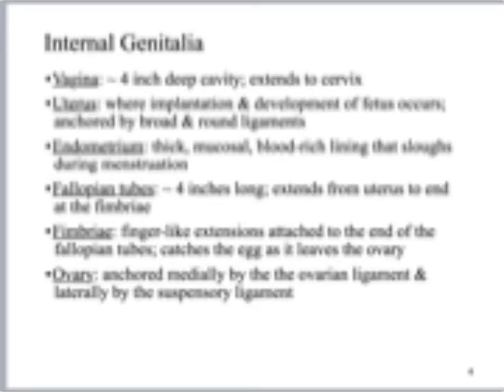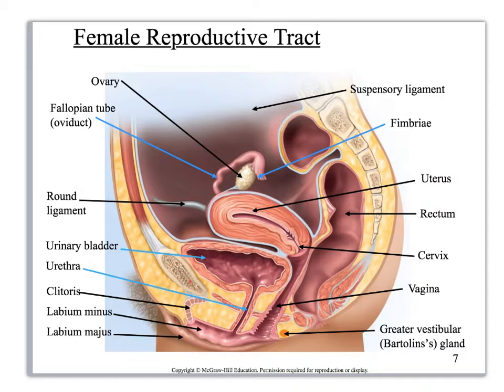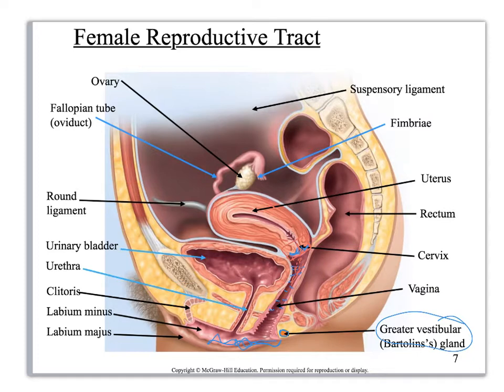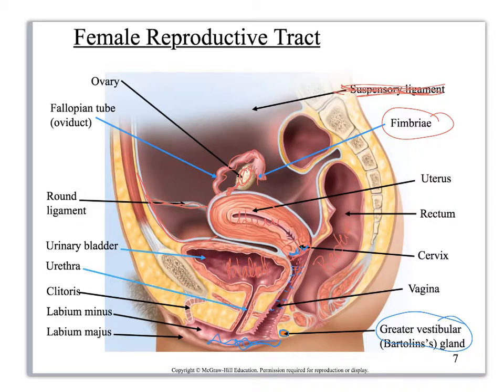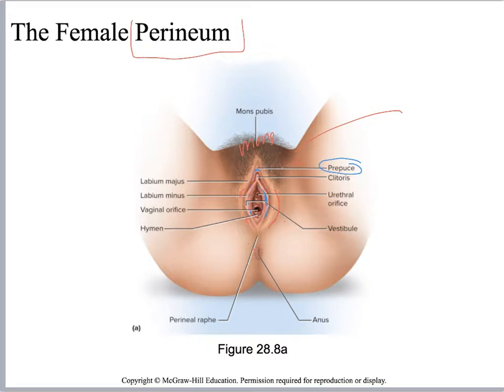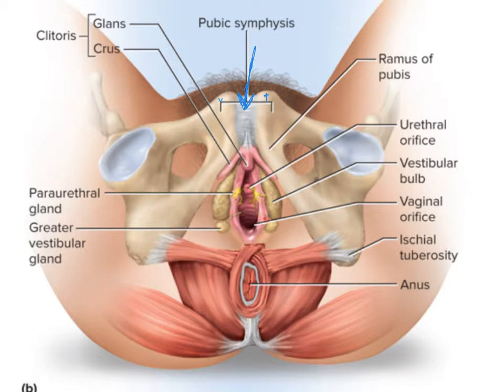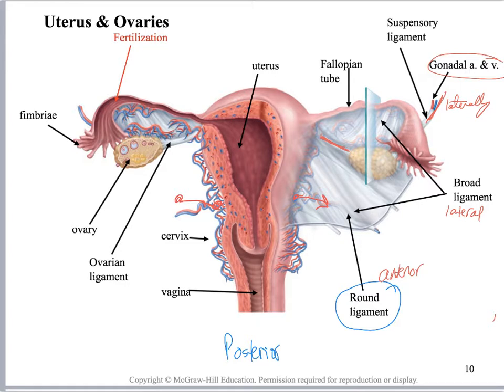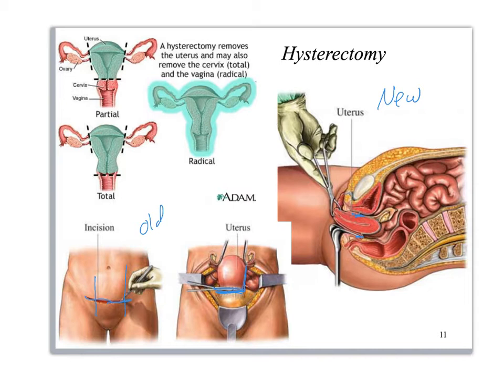Unit12a Gross Female 2225L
Video lecture on gross anatomy of female reproductive system to accompany and A&PII lab course. Formerly titled Unit14.